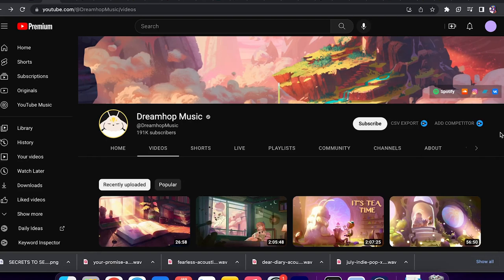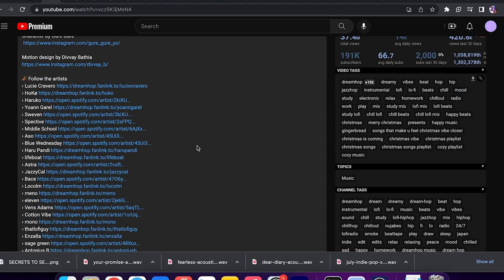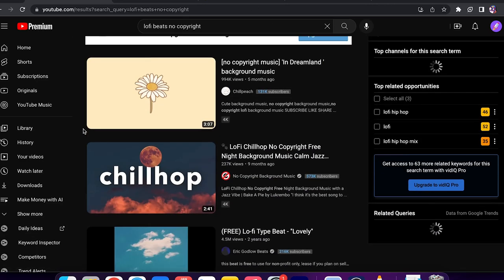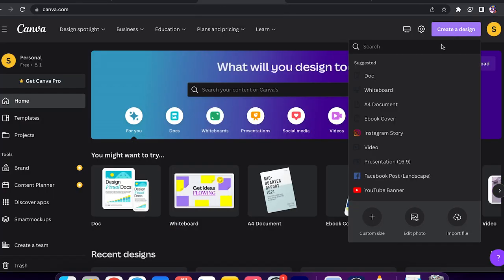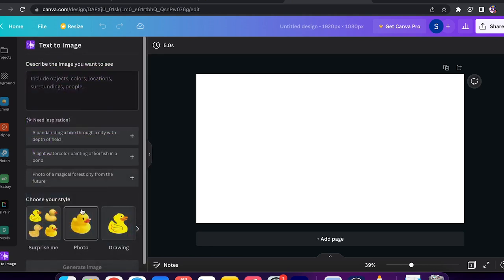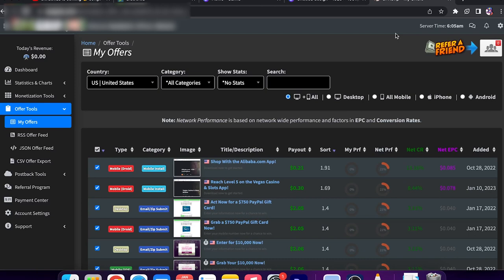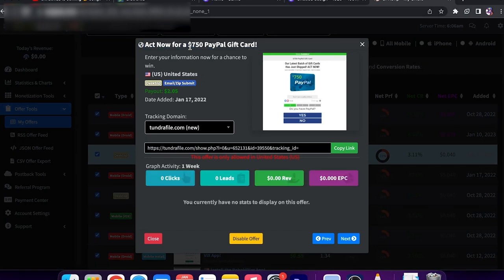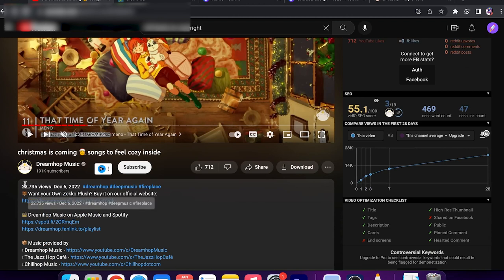How To Make Passive Income By Uploading Free LoFi Beats on YouTube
How To Make Passive Income By Uploading Free LoFi Beats on YouTube. You can make $500-$2K every month in passive revenue by simply using my techniques described in the video.

► Secrets to Promoting Digital Products on Youtube : sold out!